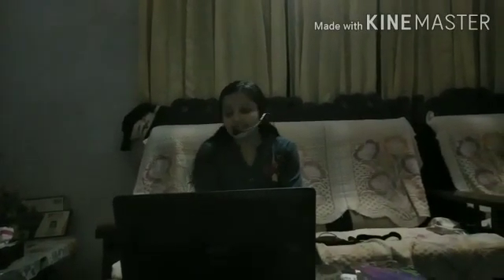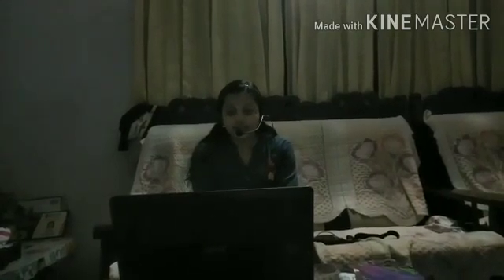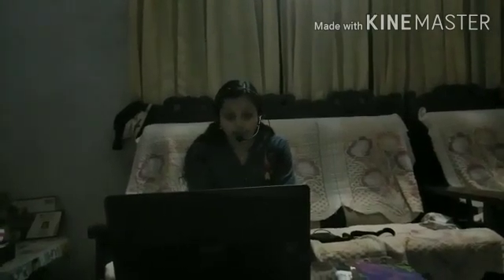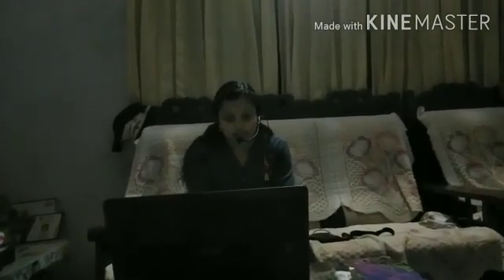Art Integrated learning in biology by sreya of class 8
BHARATIYA VIDYA BHAVAN KOYILANDY KENDRA